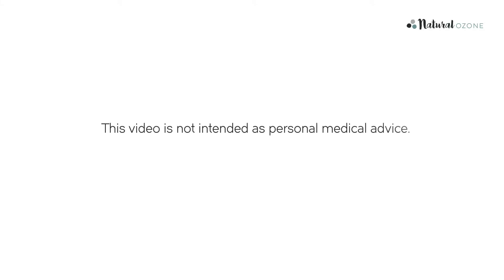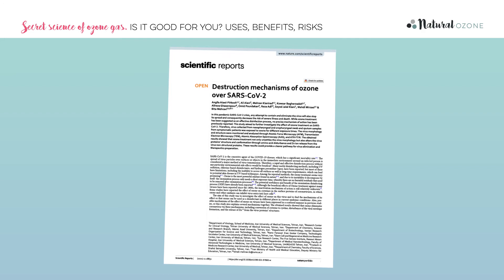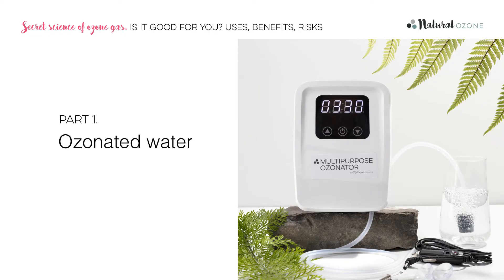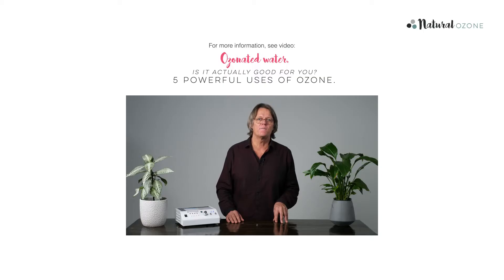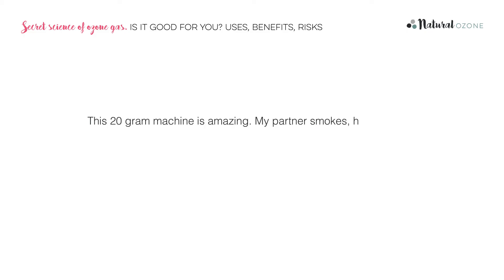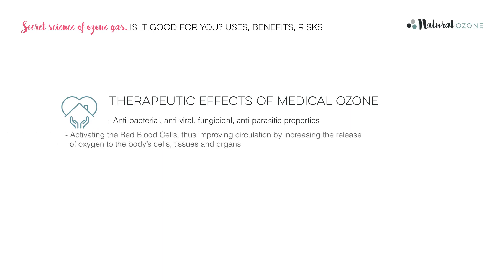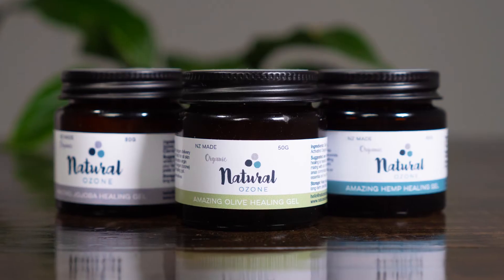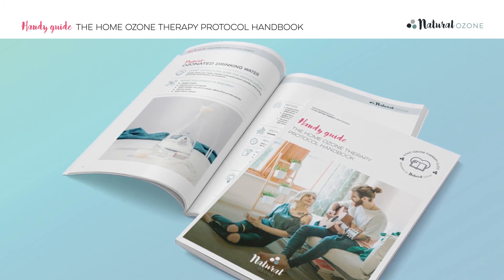Secret Science Of Ozone Gas, Is It Good For You? Uses, Benefits, Risks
An introduction to ozone gas and its health benefits for you and your home. Information is given on uses of ozonated water, air ozone and medical ozone treatments outlining the versatility and effective uses of ozone gas.

0:00 Introduction
0:42 What is ozone and how does it interact?
2:50 How can ozone be used? Part 1: Ozonated water
4:05 Part 2: Air ozone
5:52 Part 3: Medical ozone
6:10 Therapeutic effects of medical ozone
7:46 Conditions ozone can support
8:15 Some advice on buying home ozone therapy equipment

▬▬   About Natural Ozone    ▬▬▬▬▬▬▬▬▬▬▬

Natural Ozone supplies all the products and associated equipment required to harness the full range of applications for ozone including air and water purification, room and car sanitisation, as well as health treatment. With well-established partner companies who have manufactured to their exacting standards for over a decade, Natural Ozone is uniquely placed within Australasia to supply high quality, reliable equipment.

▬▬   Social Media    ▬▬▬▬▬▬▬▬▬▬▬▬▬▬▬